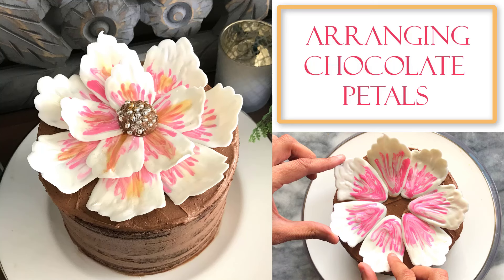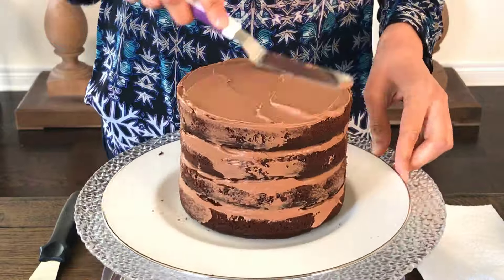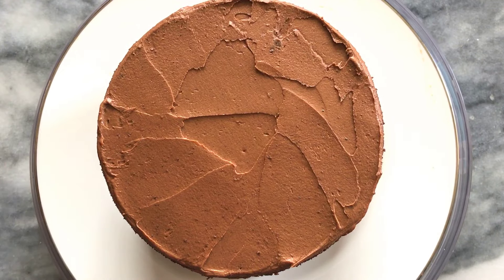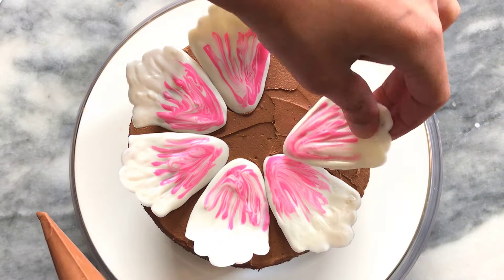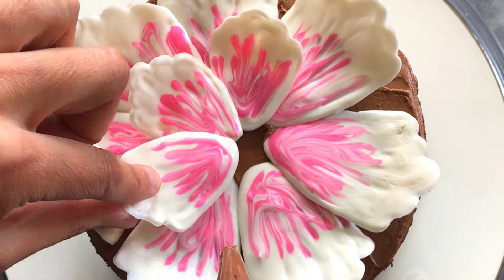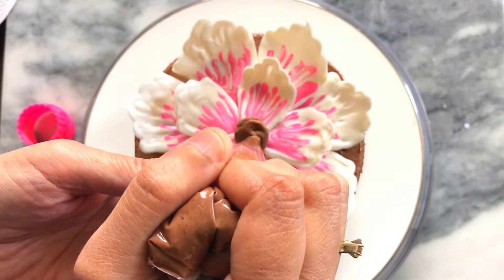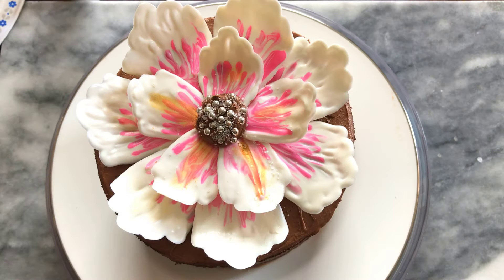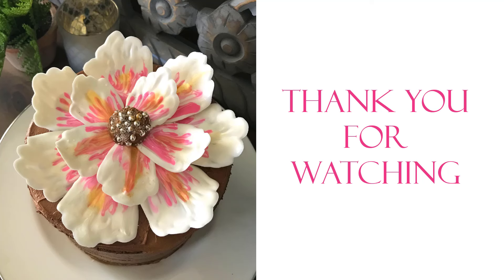How to Arrange Chocolate Petals on a Cake | Simple Tips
How to Arrange a Chocolate Flower onto a Cake Surface | Application & Arrangement
Hi there
I hope you enjoyed the video, this really was a video to show how I build and arrange petals onto a cake surface. Its definitely an easier step and allows for adjustments too. If you make any mistakes you can easily start over anytime.
Peony Tutorial:
White Wilton Candy Melts
Pink Candy Melts
Yellow Candy Melts
Light Coco Candy melts
Dragees/ Silver balls
Plastic Document covers
Edible Gold dust